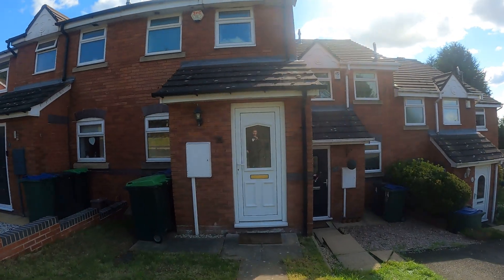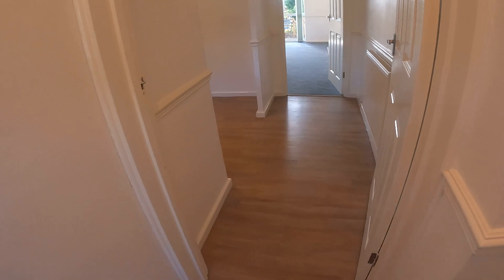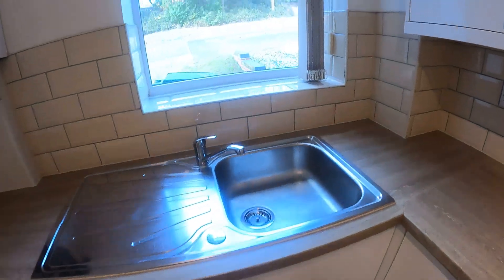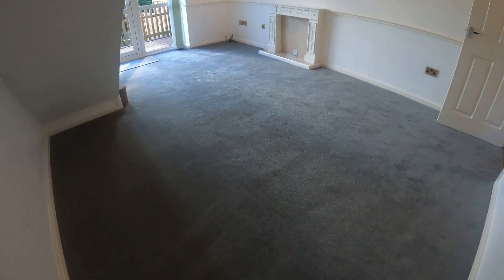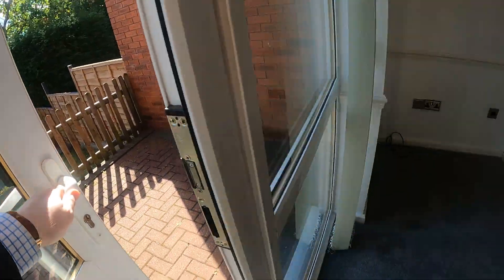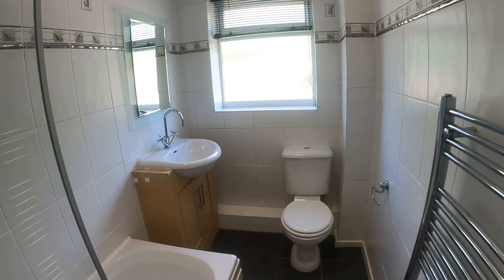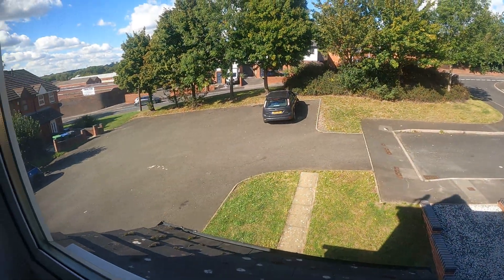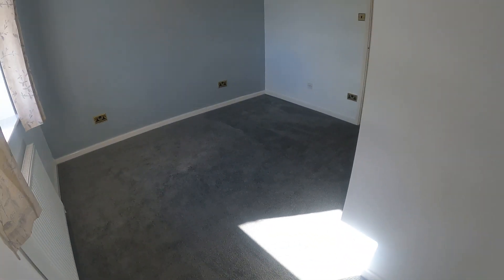12 Allsops Close, Rowley Regis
Superbly presented two bedroom house.